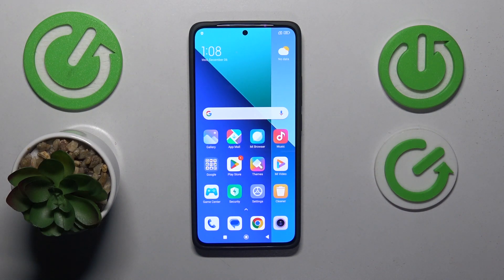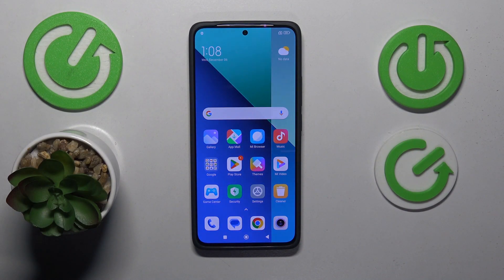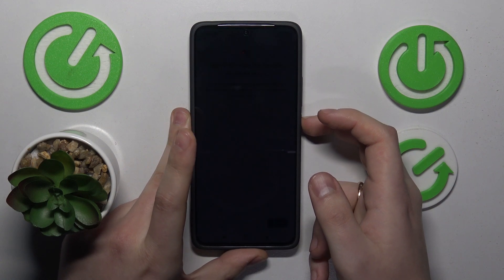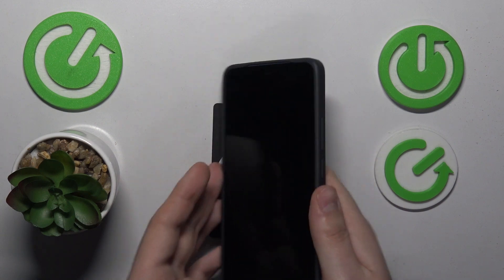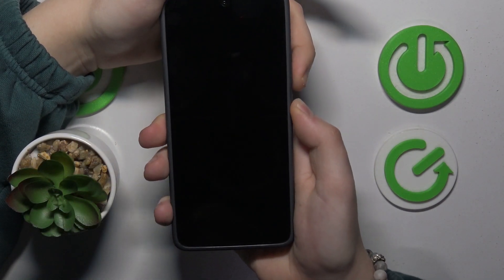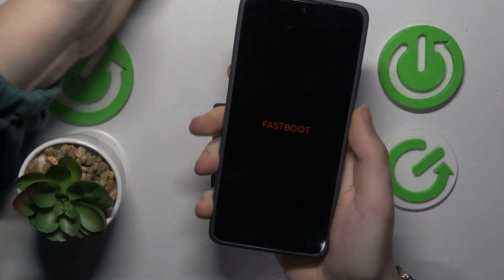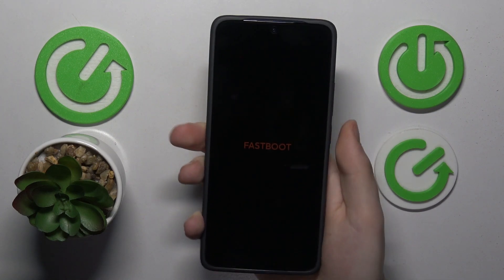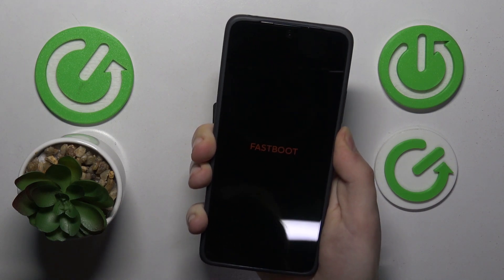How To Enter Fastboot Mode On XIAOMI Redmi Note 13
In this informative guide, we'll walk you through the steps to enter Fastboot Mode on your XIAOMI Redmi Note 13. Fastboot Mode, also known as bootloader mode, allows you to perform various tasks such as flashing custom ROMs, unlocking the bootloader, or troubleshooting software issues. Whether you're an advanced user or need to access Fastboot Mode for maintenance purposes, we'll show you the exact steps to enter this mode safely and efficiently on your XIAOMI Redmi Note 13.

What is Fastboot Mode, and why might users need to access it on their XIAOMI Redmi Note 13?
Can you explain the difference between Fastboot Mode and other modes such as Recovery Mode on XIAOMI devices?
What precautions should users take before entering Fastboot Mode to avoid potential risks?
Can you outline the steps involved in entering Fastboot Mode on the XIAOMI Redmi Note 13?
What are some common tasks or troubleshooting procedures users can perform while in Fastboot Mode?